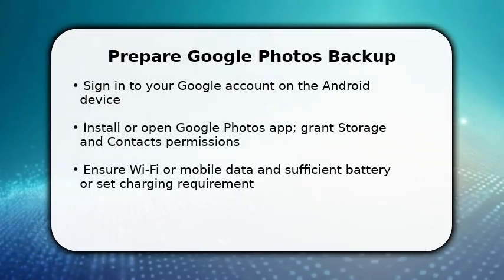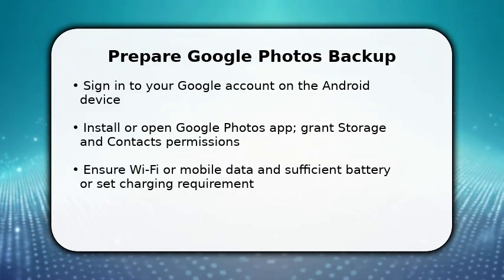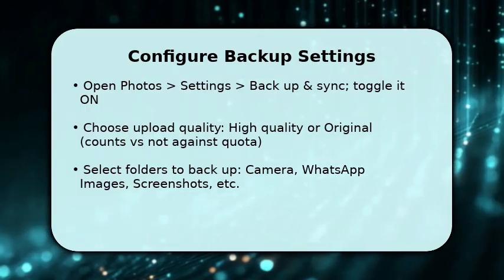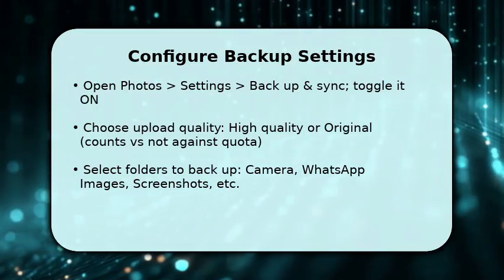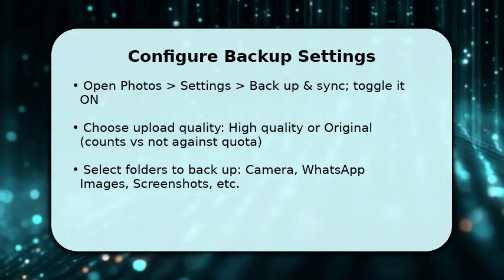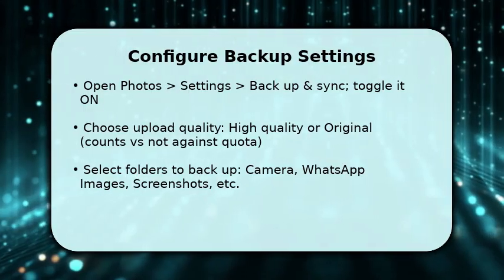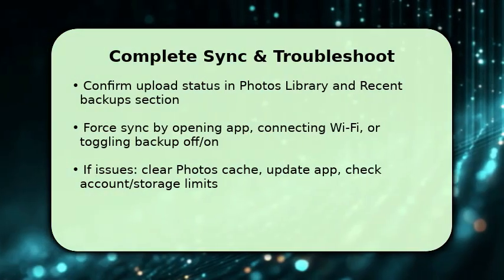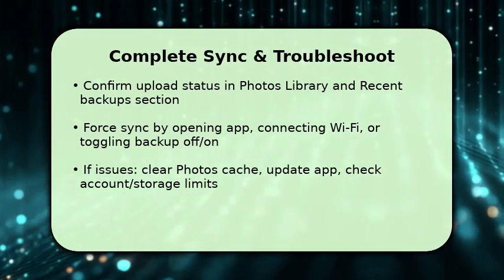How to Sync Android Photos to Google Photos - Step by Step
How to Sync Android Photos to Google Photos - Step by Step | 🔒 Surfshark VPN Deal — Stay private and secure. $1.99/mo + 3 Months Free ▸

Learn the step-by extricate process of syncing your Android photos directly to Google Photos with our comprehensive guide. From enabling auto backup on devices, selecting folders for synchronization, and troubleshooting common issues like connectivity problems or account errors.

sync android photos,